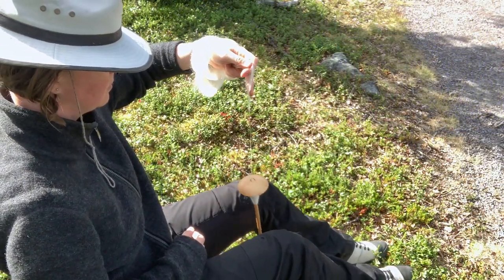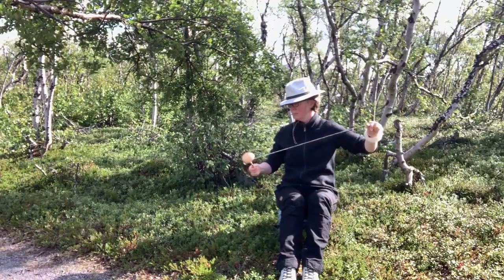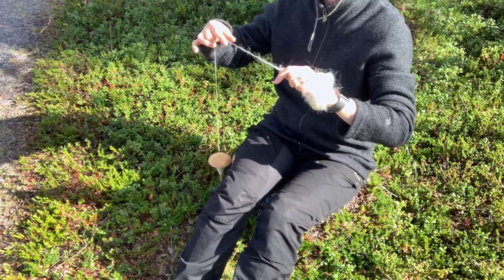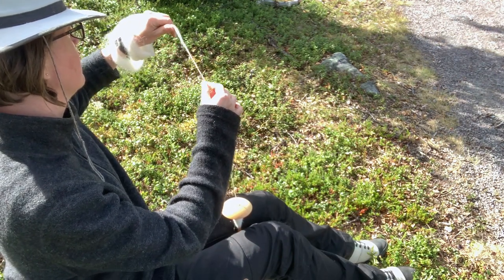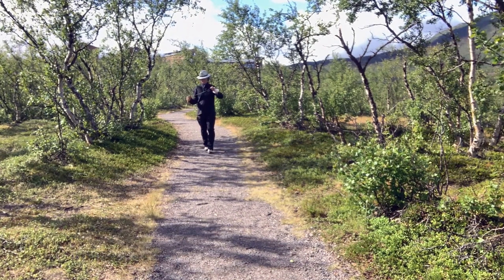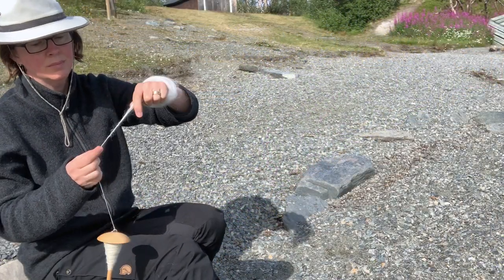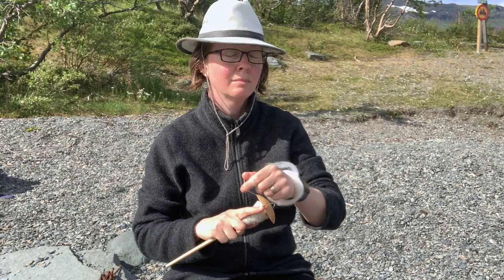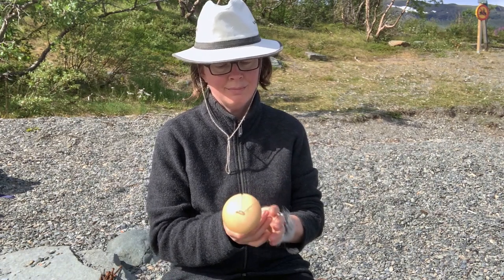A spinning meditation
In this video I invite you to a spinning meditation.

The video has subtitles in English and Swedish. For a version in spoken Swedish, look

The video was recorded in Abisko National park, Sweden